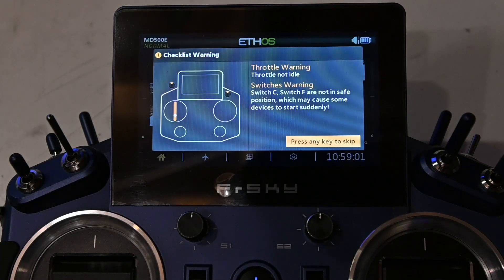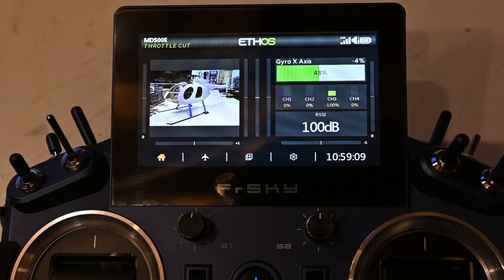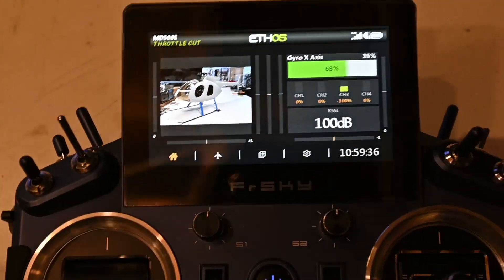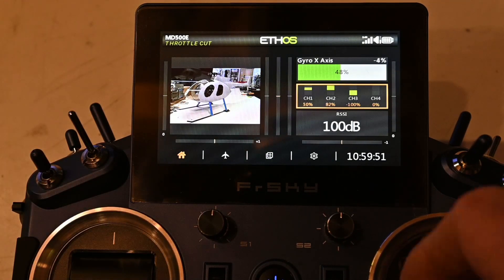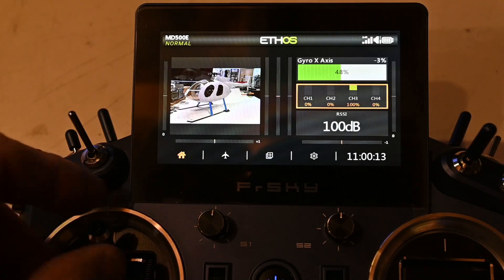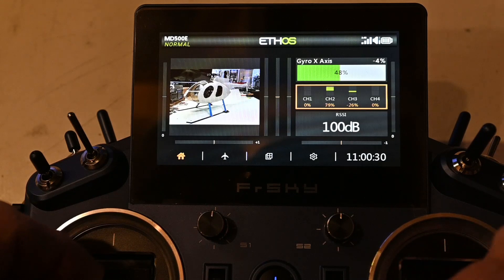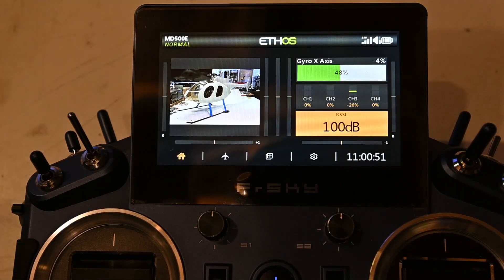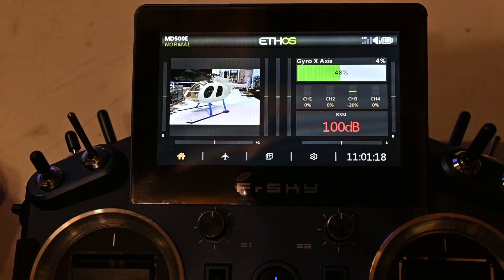Luas & ETHOS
I downloaded the latest Alpha ETHOS version this morning and here's a first sample of what it looks like on my Tandem...